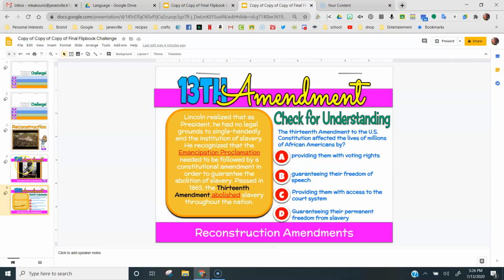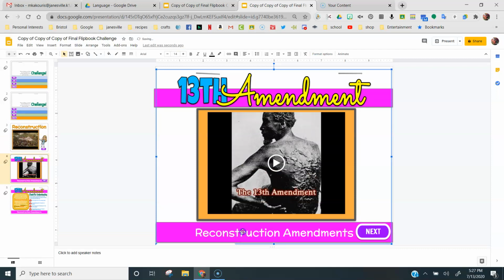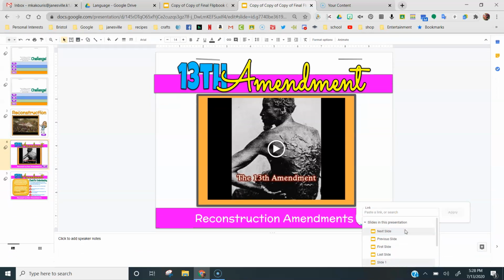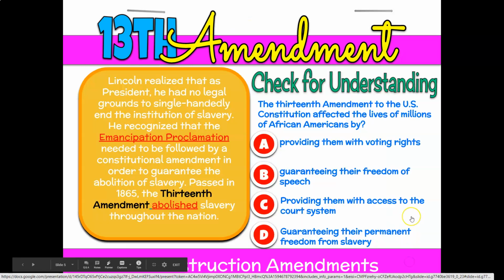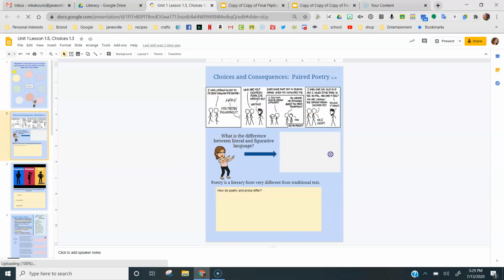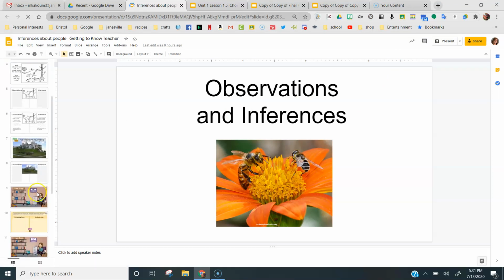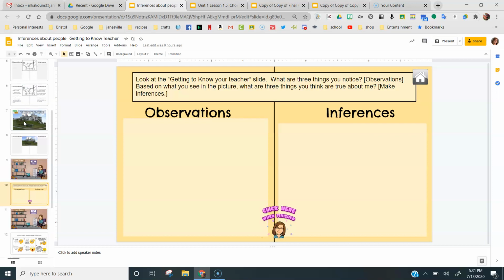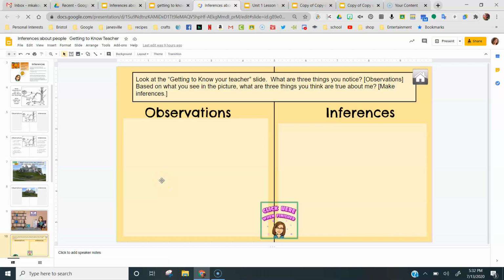forced choice in Google Slides